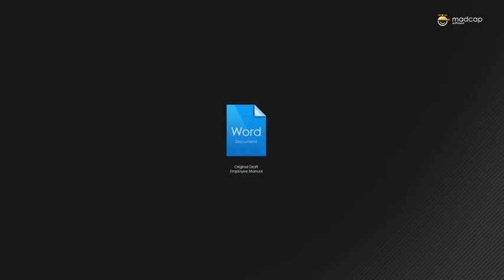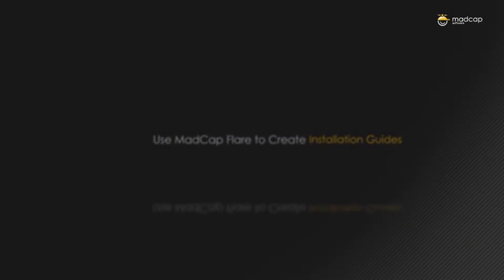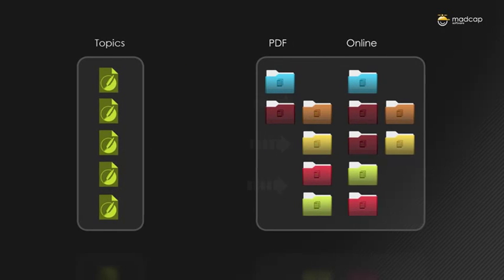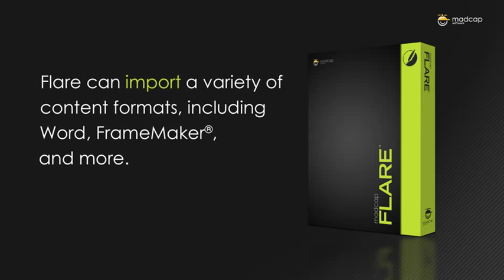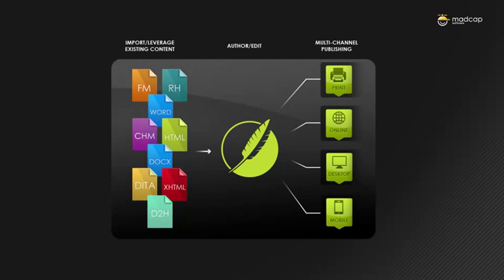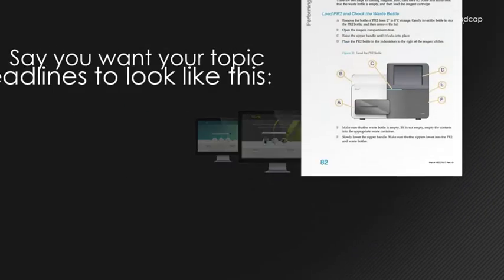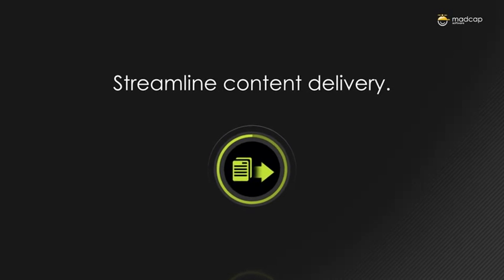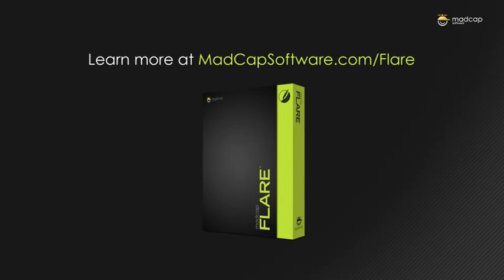An Overview of MadCap Flare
Learn why MadCap Flare is the perfect tool for technical communication, whether you need to publish content to web, desktop, print, or to mobile devices.